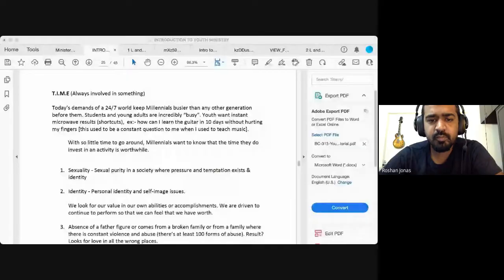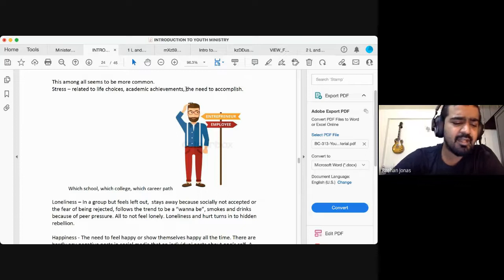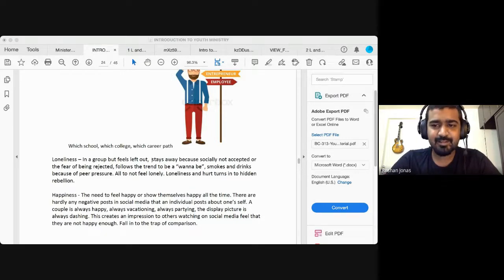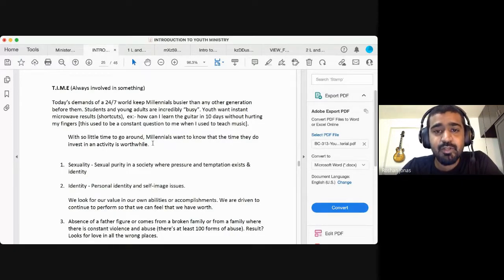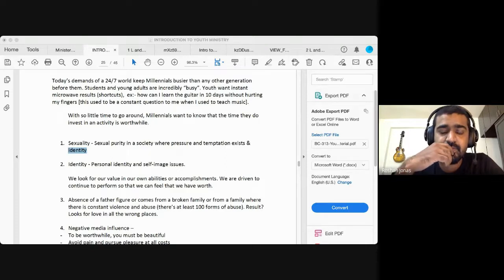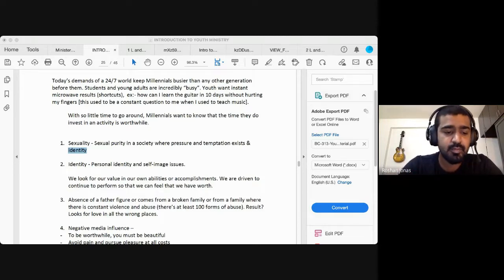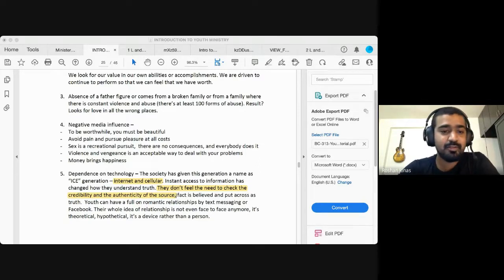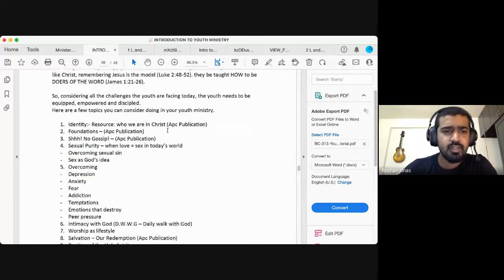Youth and Children's Ministry | Lecture 19 : BC313-YMCM-20220322